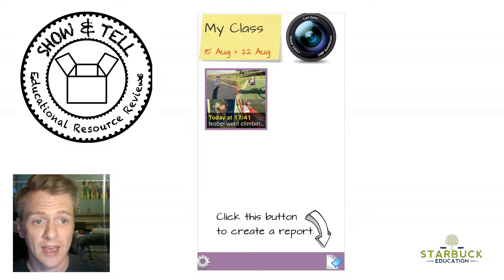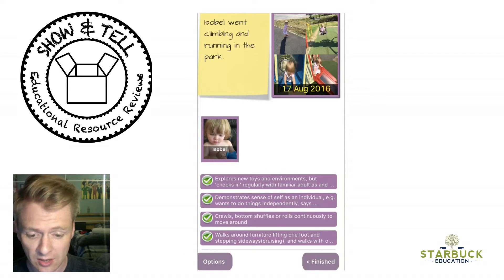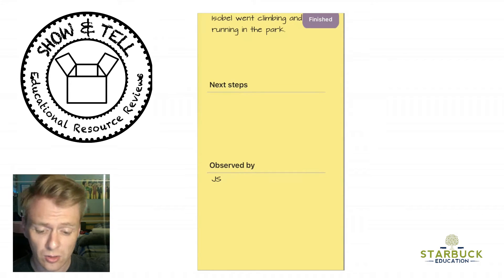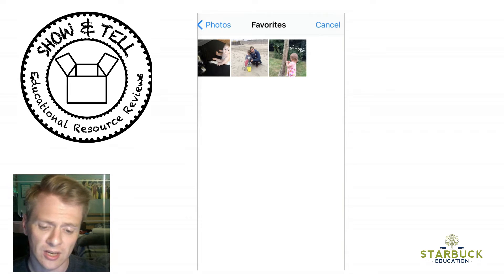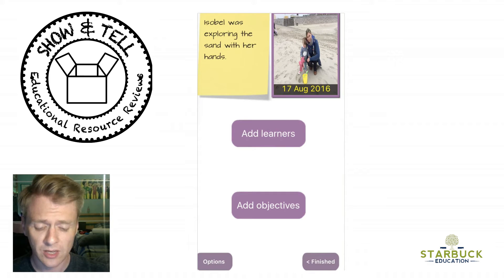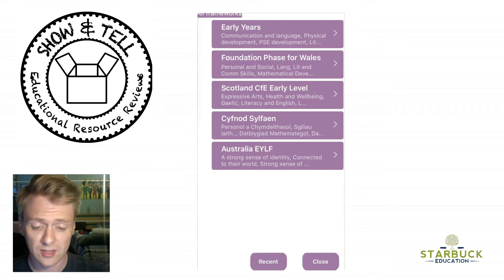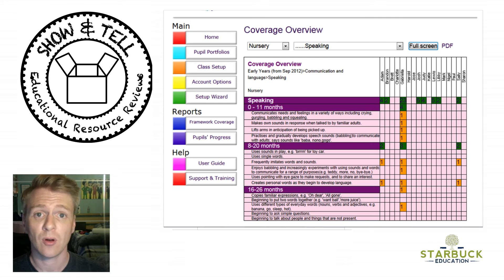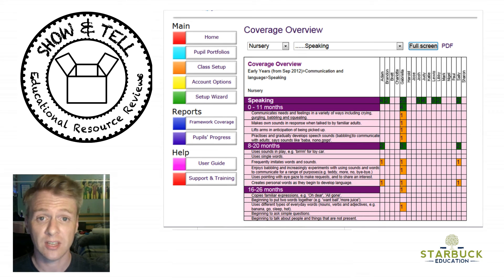2 Build A Profile App review - EYFS digital observational tool - by an Early Years Teacher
This is my review of the 2 build a profile observation app for Early Years by 2 simple software.

Newly qualified teachers, PGCE students, Scitt new to EYFS & KS1
(Advice, help, questions, support)

Professionals new to Early Years
(Managers, Nursery, Pre-School, Reception Teachers)

My website has lots of reviews and free resources for teachers and parents